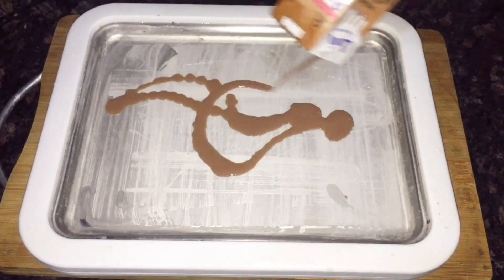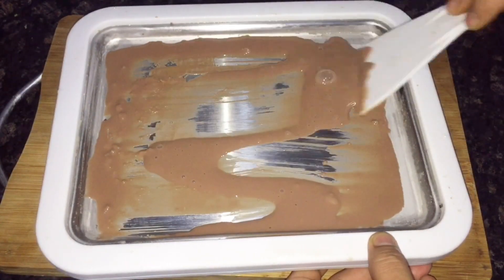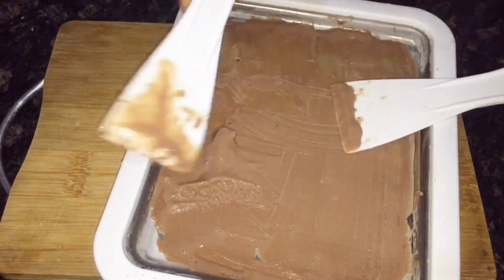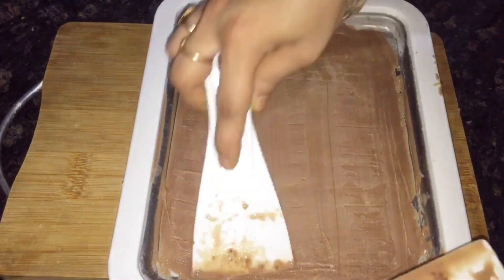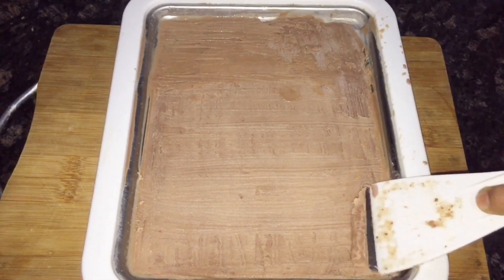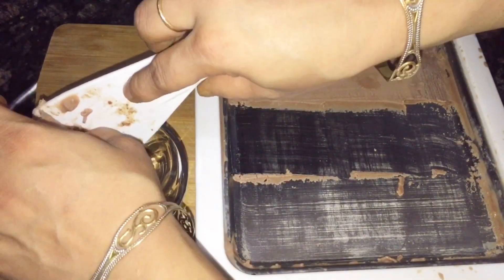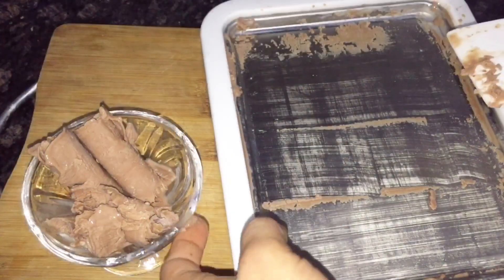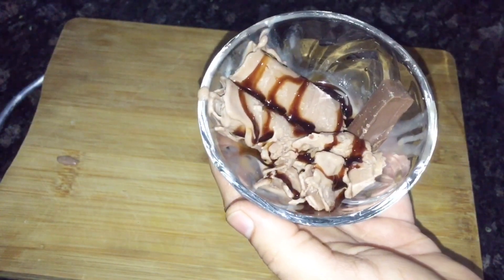Chocolate Milkshake Icecream Roll! Simple Chocolate Roll!